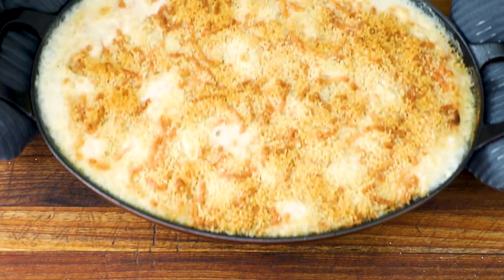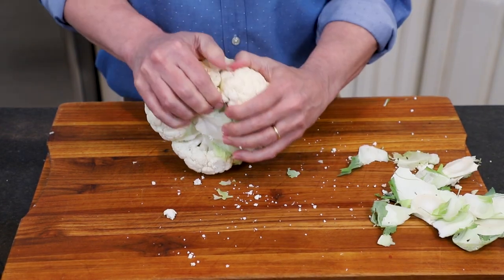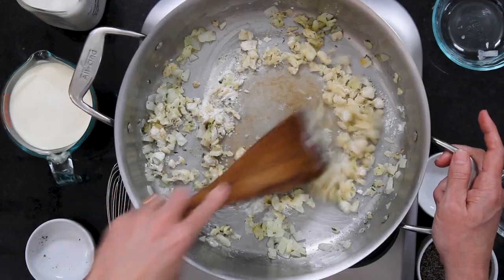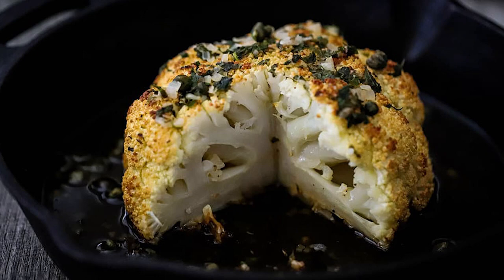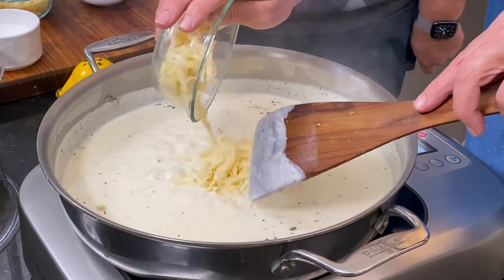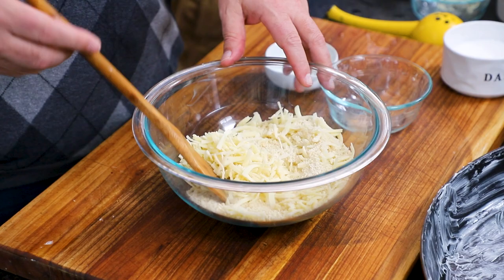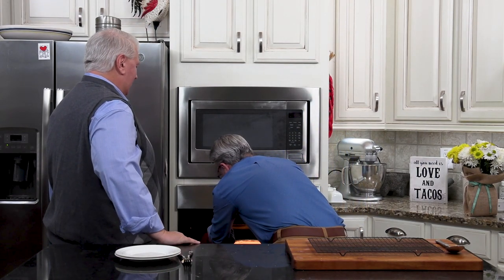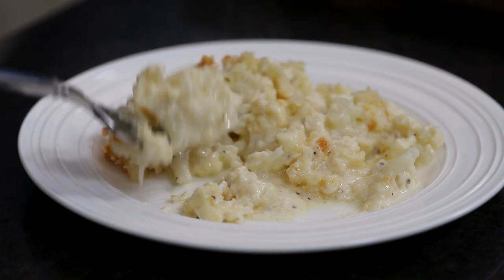The PERFECT Side: Creamy Cauliflower Gratin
Creamy Cauliflower Gratin is one of the best side dishes of all time! Super creamy with melty Gruyere cheese, tender pieces of yummy cauliflower and topped with a crunchy topping! Perfect for entertaining and at the holidays!

CREAMY CAULIFLOWER GRATIN INGREDIENTS:
12 cups cauliflower florets (from 2 large heads of cauliflower)
5 tbsp unsalted butter, divided
1 medium onion, chopped
1 tbsp fresh thyme, chopped
3 tbsp all-purpose flour
3 cups whole milk
2 cups heavy cream
3 tsp Kosher salt
1 tsp ground black pepper
Juice from 1 lemon (about 1 tbsp)
2 cups grated Gruyere cheese
1½ cups Panko breadcrumbs